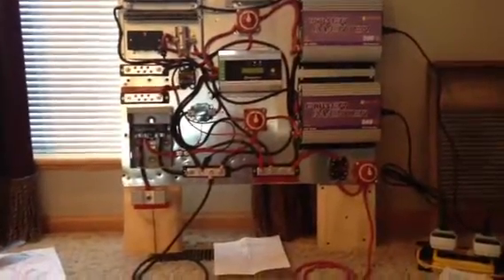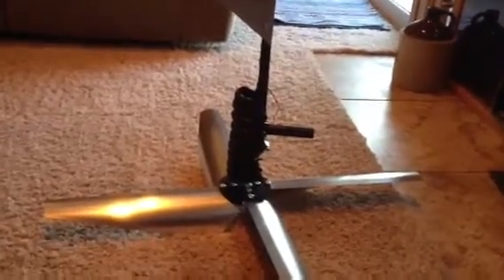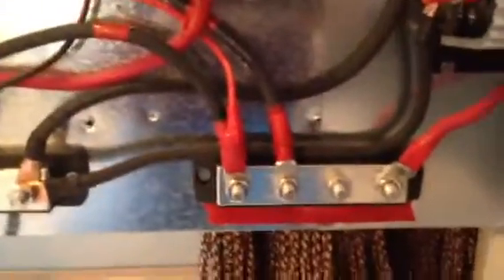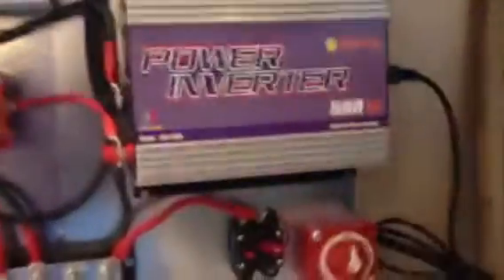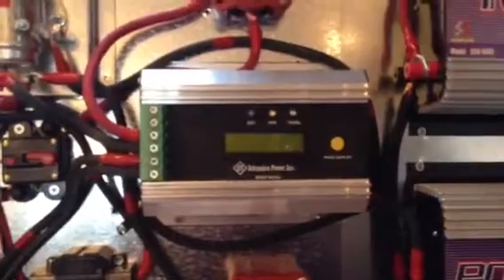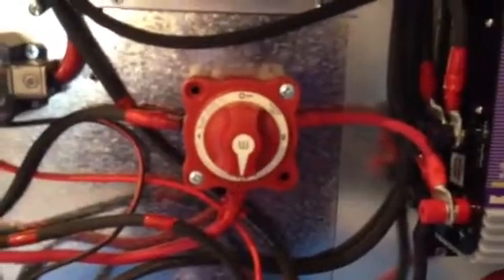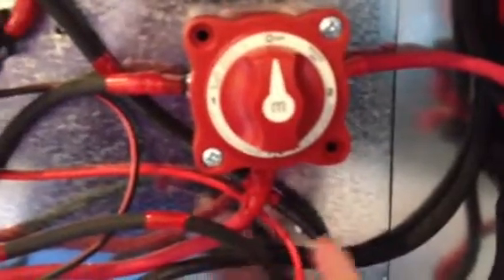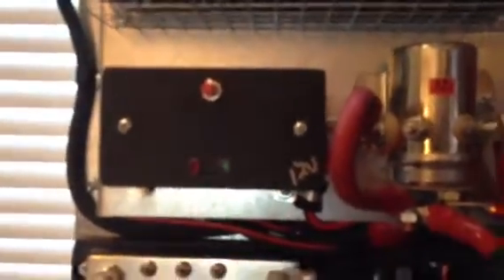Video #1 Planning Diagram All wired solar, Intronics cc and Wind MWS cc, Sun gti, Blue Sea Switches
All wired up wind, solar grid tie inverter charge controllers and battery, with disconnects, fuses, and breakers shown. Follow at your own risk, expert electrician  suggestions, welcome,